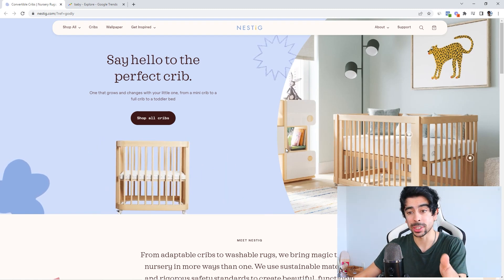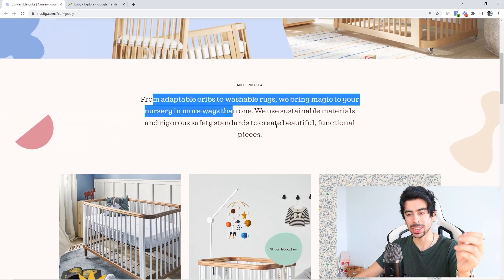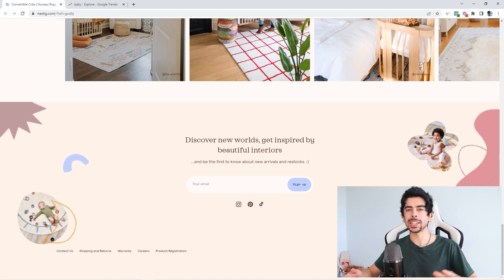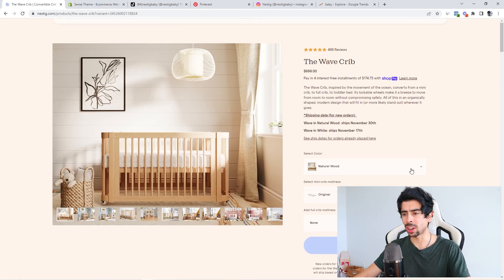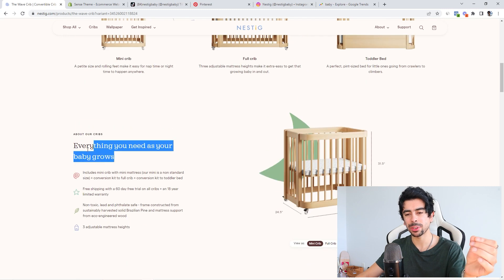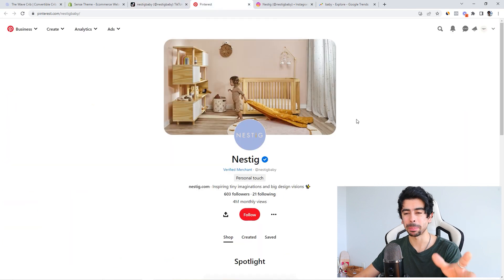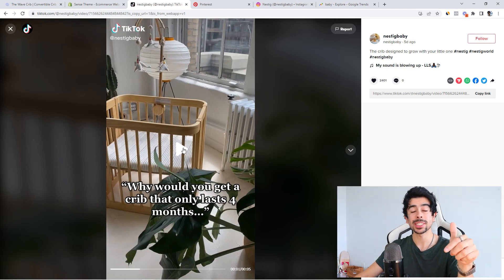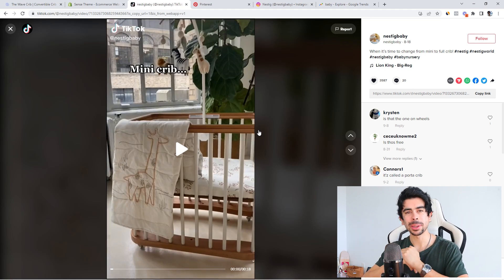A Brilliant Shopify Store (Copy This Design)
Shopify to start a new ecommerce store for free
Kajabi for creating and selling digital products